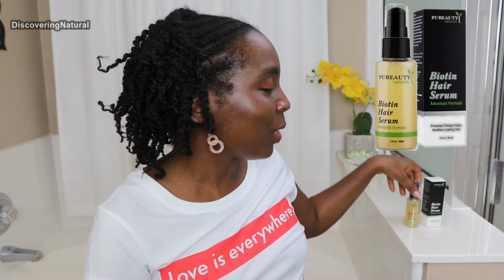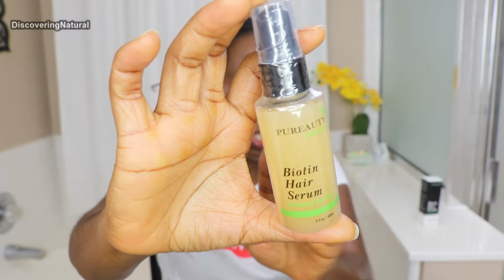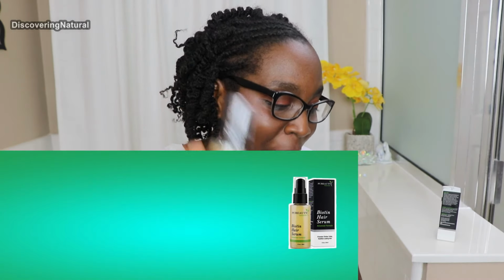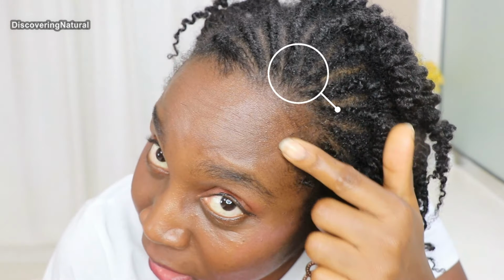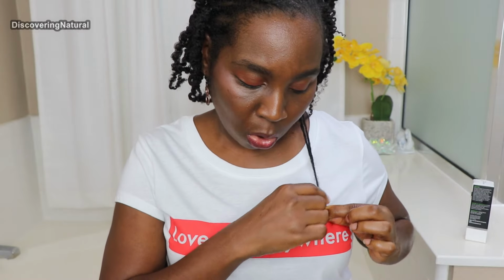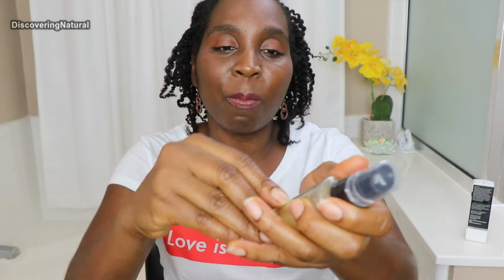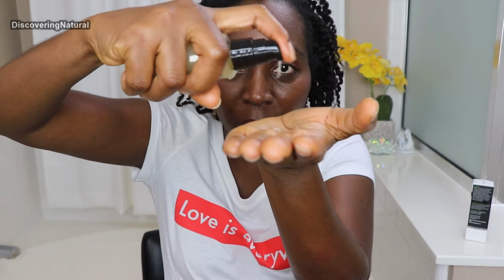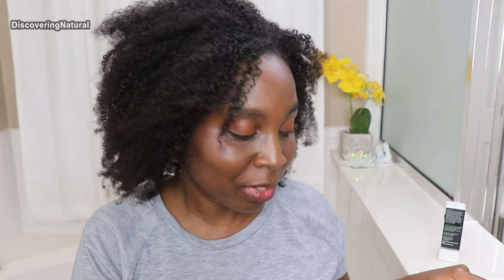Using Biotin Serum on Scalp for Rapid Hair Growth and Thicken Hair | DiscoveringNatural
I am Using Biotin Serum on Scalp for Rapid Hair Growth and Thicken Hair
Using Biotin for Hair Growth is one way for Rapid Hair Growth. In this video, I show how to use Pureauty Naturals Biotin Hair Serum. You can get it

WHAT IS BIOTIN
Biotin is a vitamin that is also known as vitamin H or B7. It is an essential vitamin for the body which helps it break down fatty acids and metabolize carbohydrates.

IS BIOTIN GOOD FOR YOU ?
Biotin is good for your hair, skin and nail growth. Actually, you might wonder where to find biotin . You can find biotin in different foods. Which foods contain biotin ? Foods such as meat especially organ meats like liver, fish, egg yolks, cow milk, legumes and some vegetables like cauliflower.

IS BIOTIN FOR HAIR GROWTH or IS BIOTIN FOR HAIR LOSS ?
You might wonder, is biotin good for hair ? When you have biotin deficiency , it can cause hair thinning . Some hair loss treatment is Biotin. You can consume liquid biotin or biotin pills, how every topical application of biotin like Pureauty Naturals Biotin Serum for Hair is also beneficial. Biotin helps to thicken hair and stimulate hair growth. This is one of the things to know when wondering what does biotin do for your hair . To know is biotin really effective for hair growth , you have to try it for an extended period.

CAN BIOTIN CAUSE HAIR LOSS
If you have Biotin deficiency, you can get hair loss, brittle nails but using biotin supplements or biotin hair products can help.

WHAT ARE THE SIDE EFFECTS OF BIOTIN HAIR GROWTH ?
There are some side effects of biotin pills and liquid biotin such as acne when you don’t consume enough water. When you take biotin, some wonder if you have weight gain, actually biotin breaks foods faster causing weight loss. That is why I choose to use topical biotin serum such as  Pureauty Naturals Biotin Hair Serum

HOW LONG DOES IT TAKE FOR BIOTIN TO WORK FOR HAIR ?
It all depends on how to take biotin for hair . If you are consuming biotin pills, using for 3 months will show, liquid biotin can show biotin after and before results in 1 month. Topical biotin serum like Pureauty Naturals Biotin Hair Serum , can start showing in 1 week. Putting Biotin on your scalp for extreme hair growth can help with hair loss and can be what to use to thicken hair or what to use to growth hair or bald spot.

HOW TO USE BIOTIN IN YOUR HAIR
When you take hair supplements for hair growth , first consult your doctor. Taking biotin daily works better. When  biotin serum , when starting use a small amount at a time, a few times a week and then gradually increase to daily. You can leave it in your hair

You might also like these videos and tips
Wondering what I use to film my videos,
Join our Facebook group for One on One help with your hair